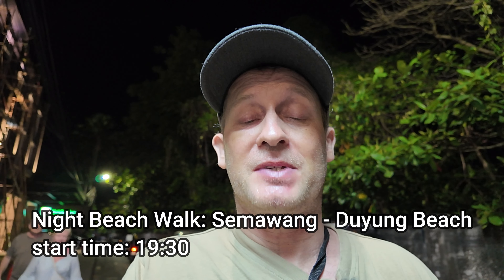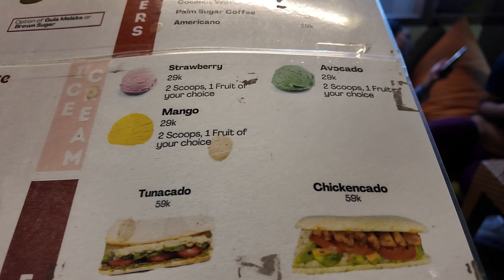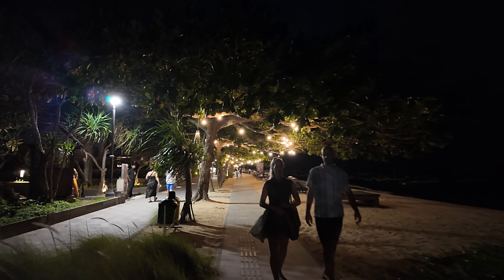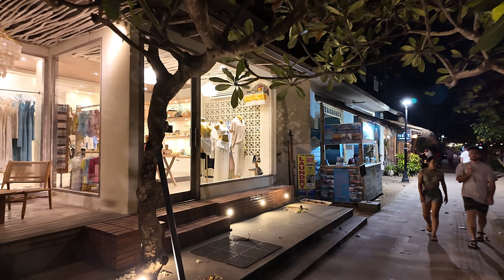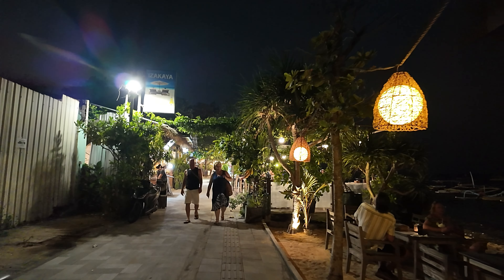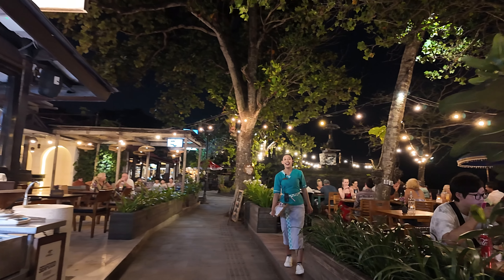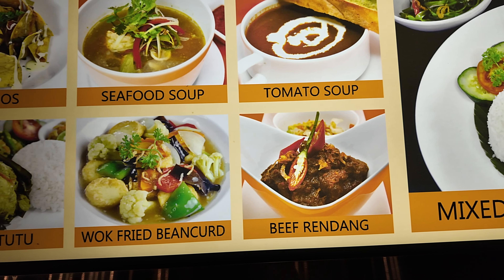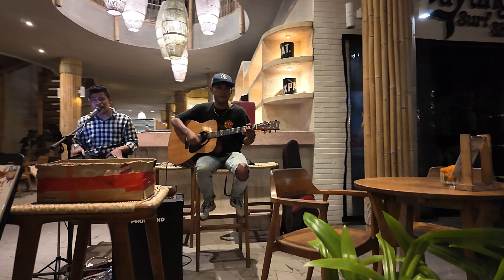Bali Sanur Beachfront Restaurants Collection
in tonigh's Bali Sanur video vlog I will provide a Sanur 4k night beach walking tour showing beachfront restaurants at Semawang & Duyung beach areas.

VIDEO CONTENT: Sanur Bali beachfront restaurants collection